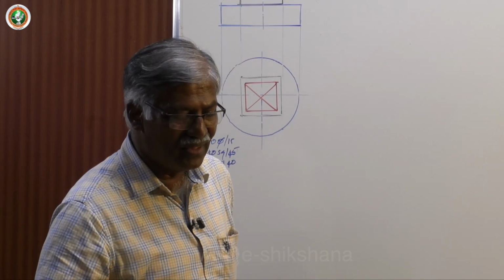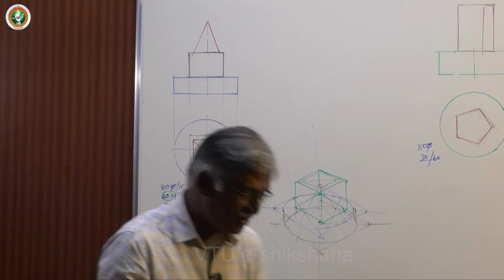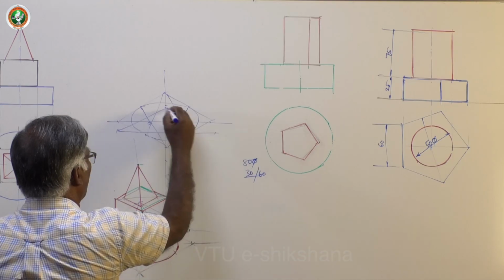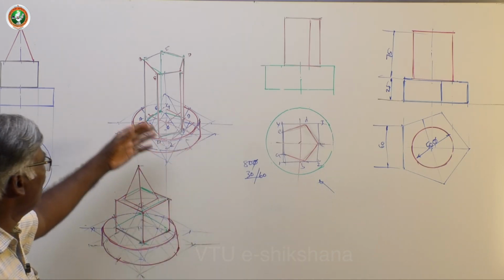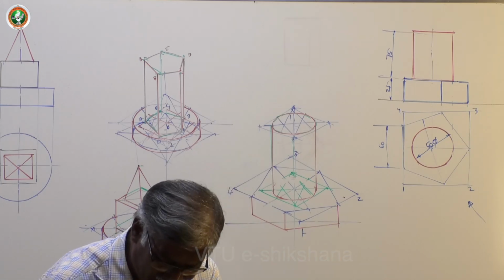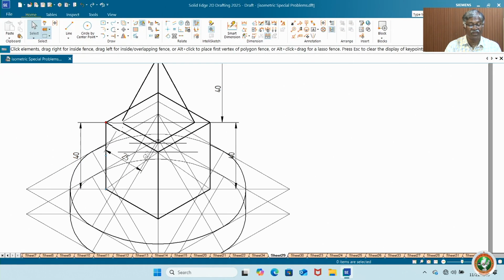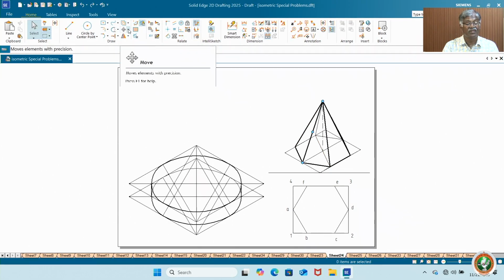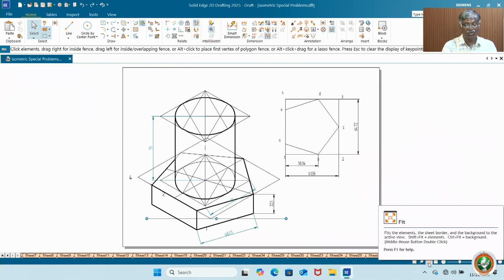Module 4 - Lecture 10